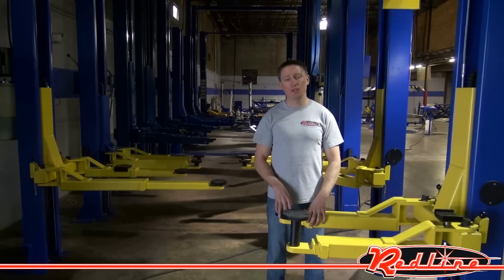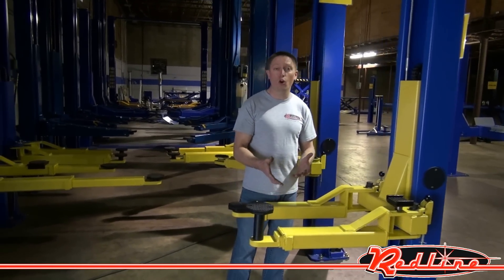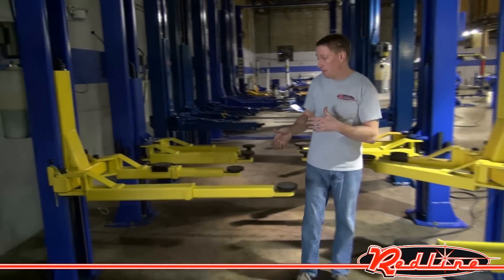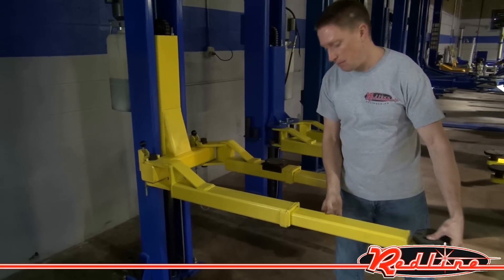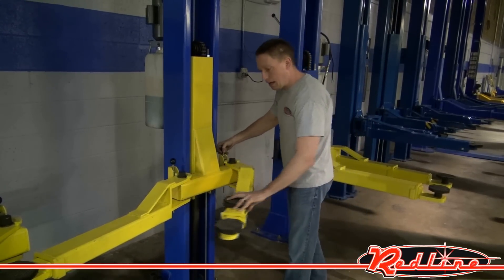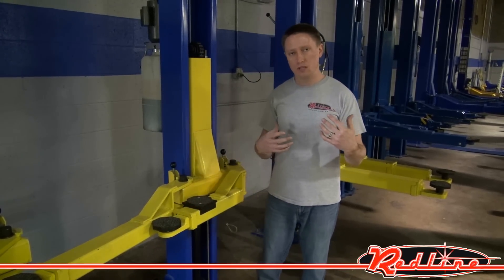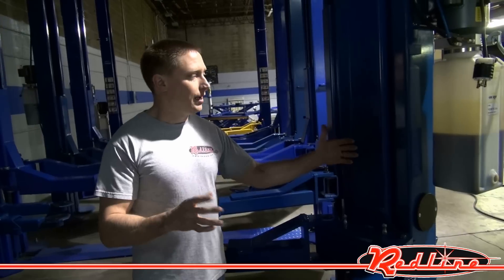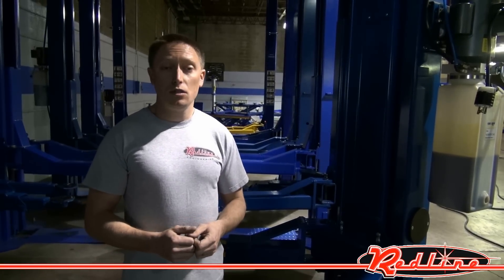Explaining Difference Between Asymmetric & Symmetric Lifts